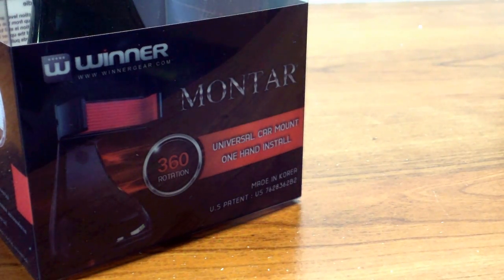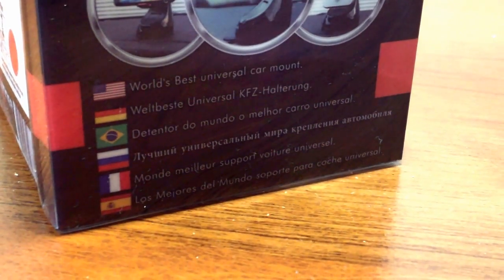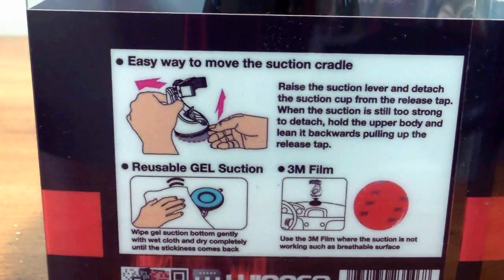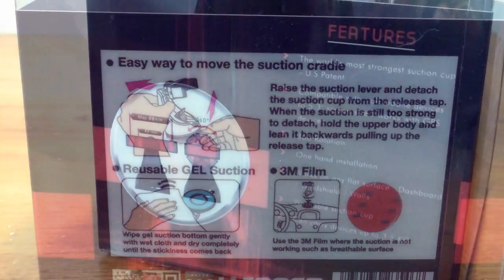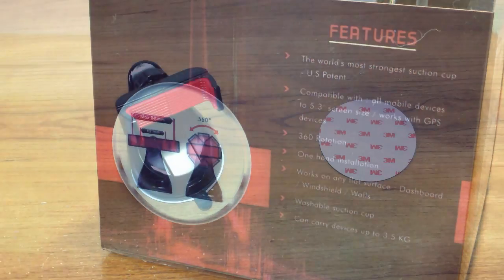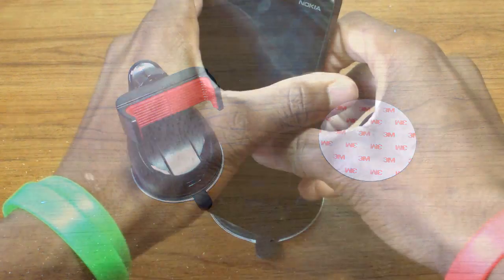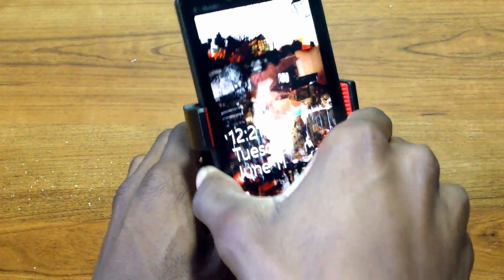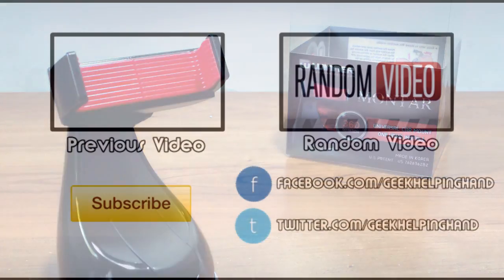Unboxing: WinnerGear Montar Universal Car Mount for Smartphones | GeekHelpingHand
In this video, I unbox the one and only car mount that can hold the regular-sized smartphone to the phablet-oversized smartphone with no problems.

LINK to the Product(s) (Amazon)

Giant THANKS to WinnerGear